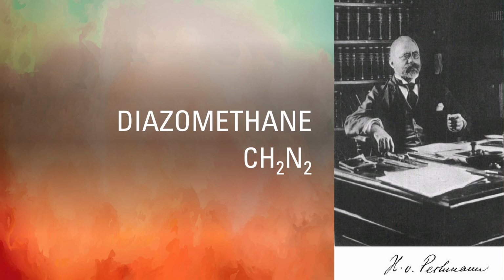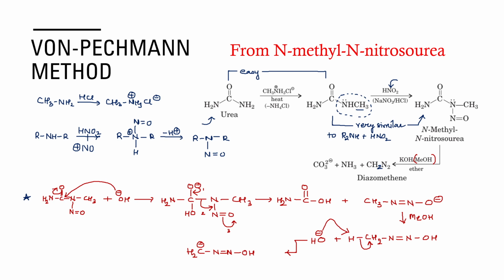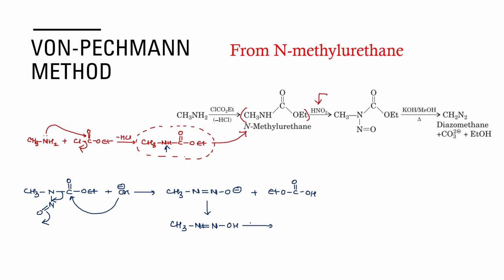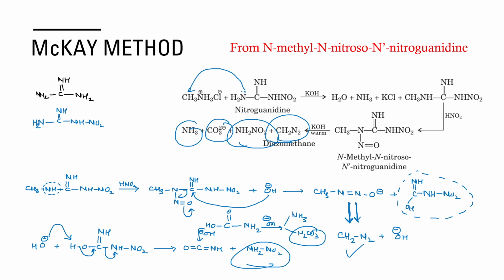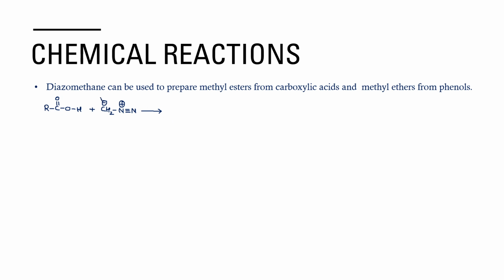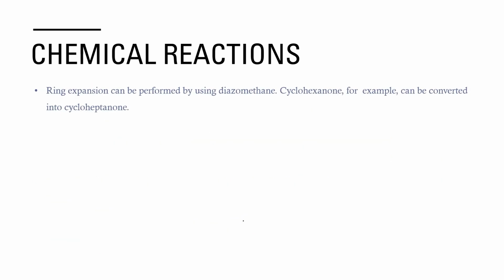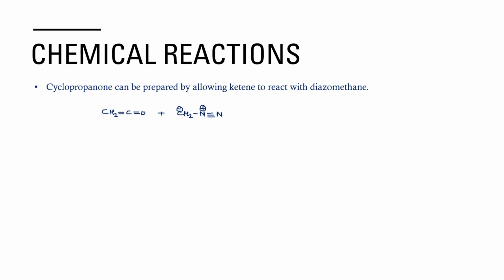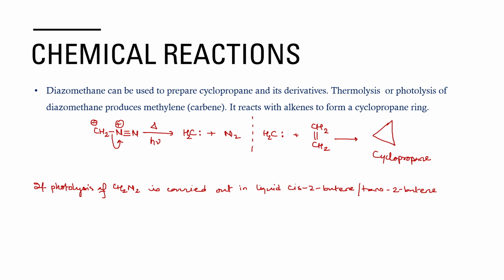DIAZOMETHANE | Organic Chemistry | InChO Exam Preparation | Saurav Goswami | VOS